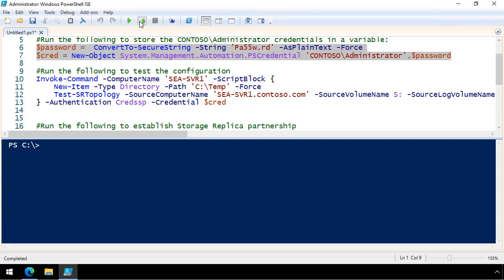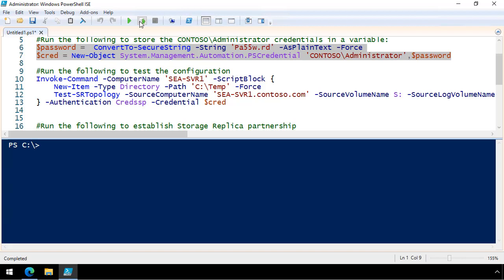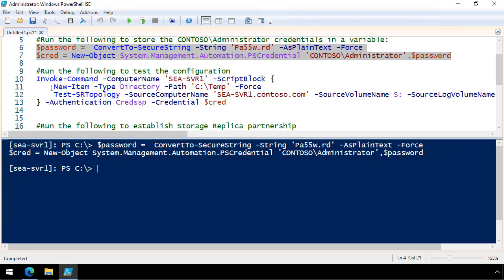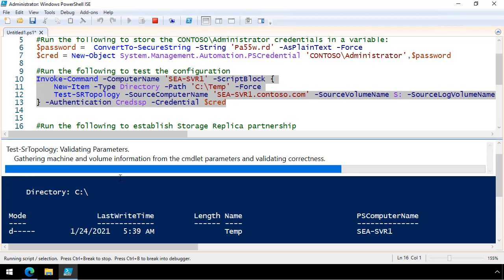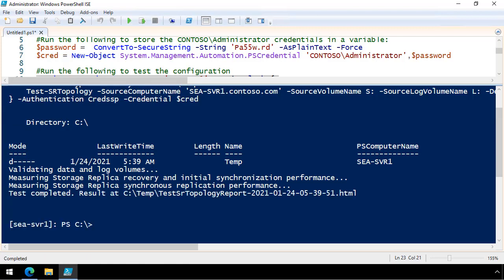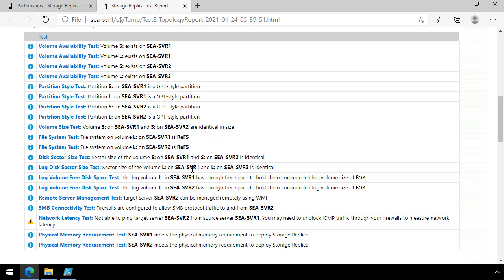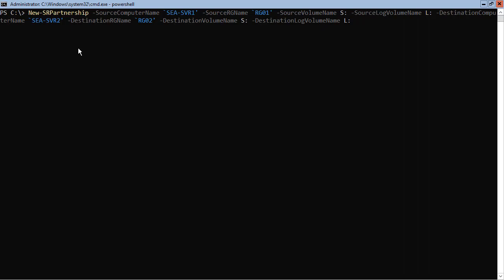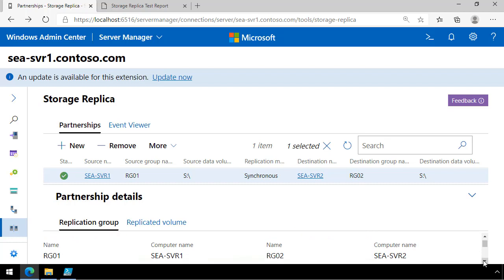Implementing Storage Replica by using Windows PowerShell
The following video demonstrates how to implement Storage Replica by using Windows PowerShell.